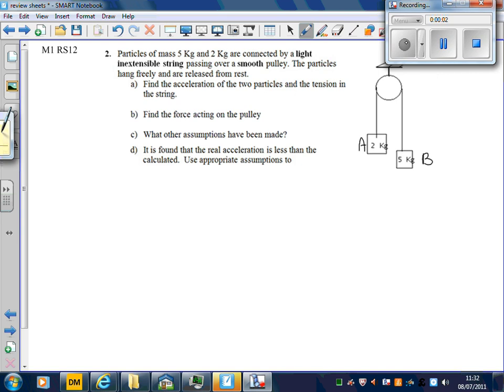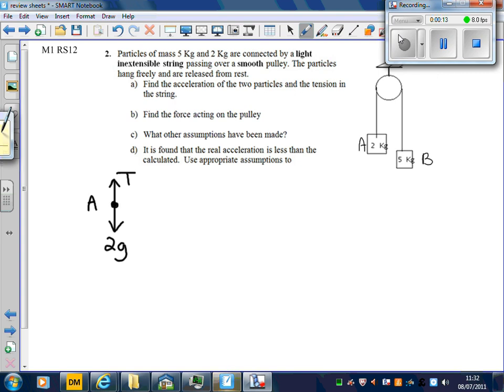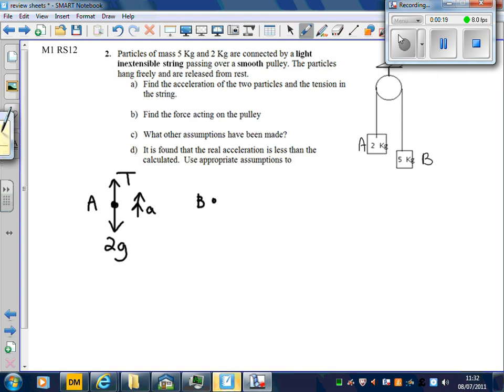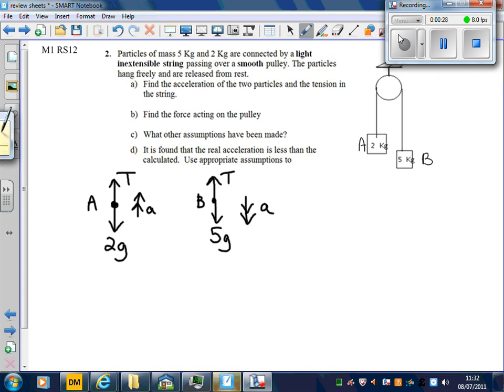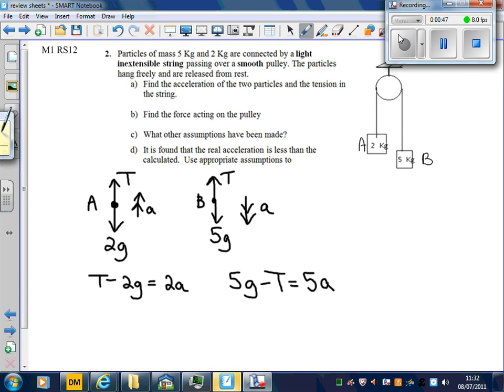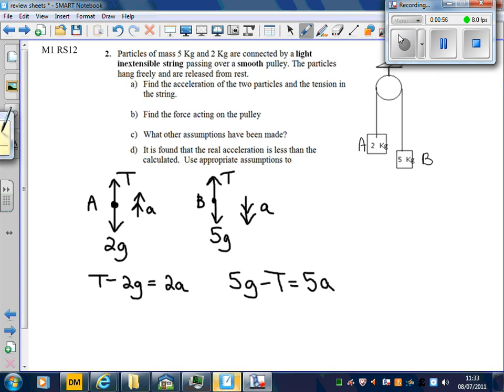M1 RS12 q2